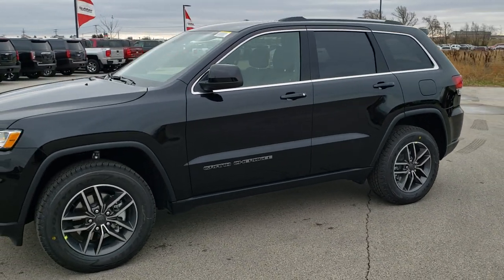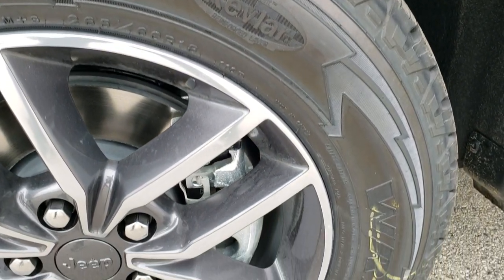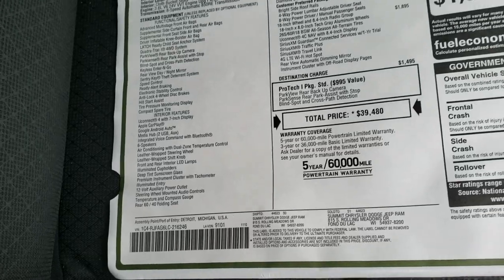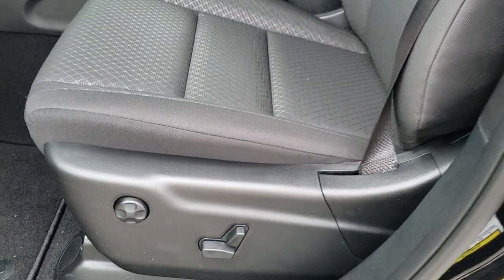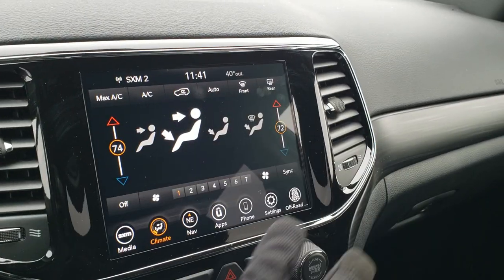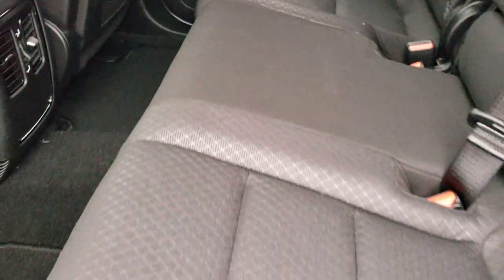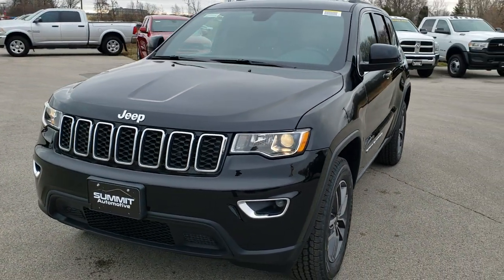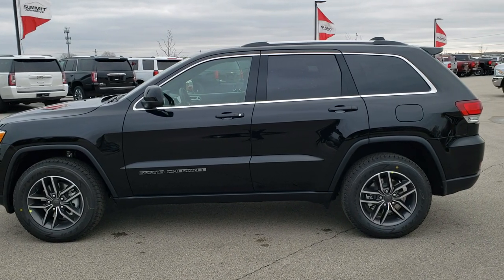20J49 2020 JEEP GRAND CHEROKEE LAREDO E 2BE DIAMOND BLACK WALK AROUND REVIEW SOLD! SUMMITAUTO.com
Today we did a walk around review of this 2020 Jeep Grand Cherokee Laredo E with Wheel and 8.4" Screen Package in Granite Crystal

Thank you for checking out this video of this 2020 Jeep Grand Cherokee Laredo E with Wheel and 8.4" Screen Package in Granite Crystal

STOCK: 20J49
PRICE: $39,480
MILES: 10
MAKE: JEEP
MODEL: GRAND CHEROKEE
VIN: 1C4RJFAG6LC216246
LOCATION: FOND DU LAC OSHKOSH WISCONSIN, 54937 TRUCKS ON 41

3.6 Liter DOHC V6 Pentastar Engine with ESS Electronic Start/Stop Technology, 295 Horsepower, Laredo E Package, 8 Speed Automatic Transmission, ProTech I Package, Quadra-Trac I System 4x4 Four Wheel Drive 4WD, Automatic Transmission Center Console Shifter, Factory GPS Navigation System, Reverse Backup Camera Rearview Camera, Blind Spot Monitoring with Rear Cross-Path Detection, Start / Stop Technology Start/Stop, Power Driver's Seat, Black Ebony Cloth Seats, Bucket Seats, 2nd Row Bench Seating, Heated Power Mirrors with Blindspot Indicators, Electronic Stability Control Traction Control ESC, Goodyear Wrangler Kevlar 265/60 R18 Tires, Painted and Polished Aluminum Rims Premium Wheels, Four Wheel Disc Brakes, Fog Lights, LED Tail Lamps, Projector Lamp Headlights, Reverse Sensors, Blind Spot and Cross Path Detection System, Easy Fuel Capless Fuel Fill, Chrome Trimmed Grill, AM / FM Radio Tuner, Sirius/XM Satellite Radio Capabilities Sirius / XM, Uconnect (R) 8.4 AM/FM System 8.4 Inch Touchscreen with AM/FM, 7-Inch Multi-View Display, SOS / Assist System, U Connect Hands Free Bluetooth Hands-Free Phone System Blue Tooth, Android Auto Compatible, Apple Car Play Compatible, Auxiliary MP3 Jack Portable Audio Connection, USB Jack Portable Audio Connection, Enter-N-Go System Keyless Entry System, Keyless Entry System, Push Button Start, Manual Raise Rear Gate, Rear Window Defroster, Adjustable Height Seatbelts, Driver and Passenger Front Air Bags, L.A.T.C.H. Child Safety System, Side Curtain Air Bags SRS Safety Restraint System, 2nd Row Power Windows, Multi-Function Steering Wheel Controls, Compass, Outside Temperature Display and Mileage Display, Fold Down Rear Seats, Factory Floormats, Woodgrain Dash And Door Trim, Air Conditioning AC, Cruise Control, Power Locks, Power Windows, Automatic Headlights Autolamp, Tilt/Telescope Steering Wheel, 3 Year / 36,000 Mile Remaining Factory Bumper to Bumper Warranty, Whichever comes first, 5 Year / 60,000 Mile Remaining Powertrain Factory Warranty, Whichever comes first, Diamond Black Metallic Clearcoat,

STOCK: 20J49
PRICE: $39,480
MILES: 10
MAKE: JEEP
MODEL: GRAND CHEROKEE
VIN: 1C4RJFAG6LC216246